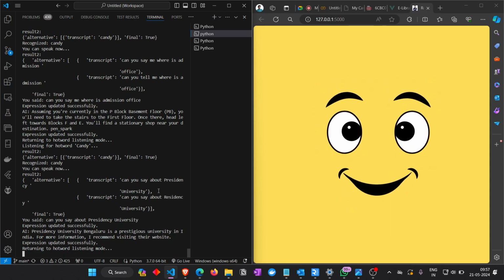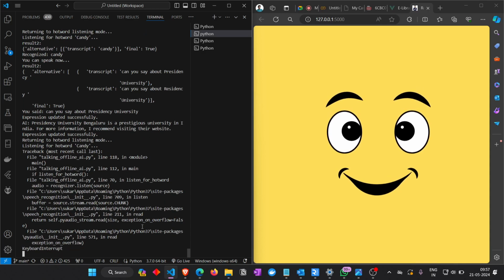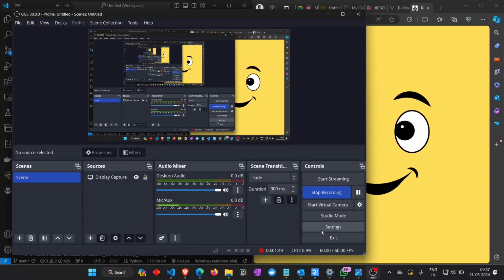Candy Robot Part 1 | How to Display At Screen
"Candy" the Robot which is been build in campus by the team of Students ... A Ai Service Based Humanoid Robot for navigating new comers, Its a Demo where i have integrated Flask and my AIML Opensource Lib. and made this Project